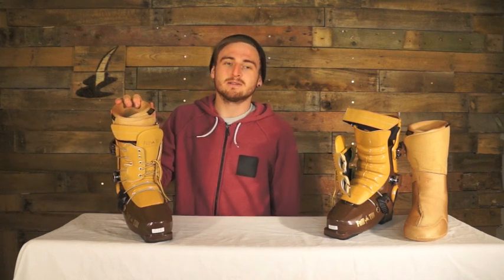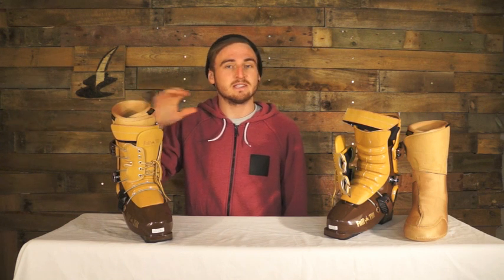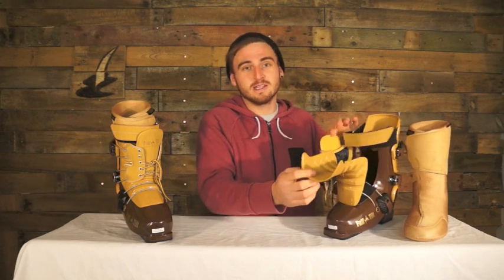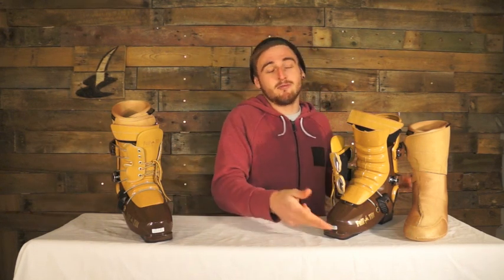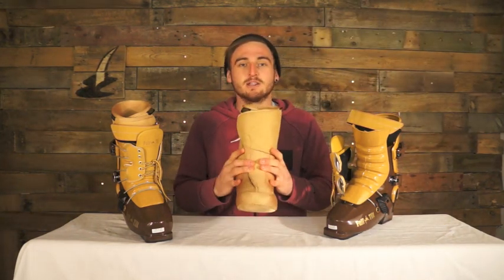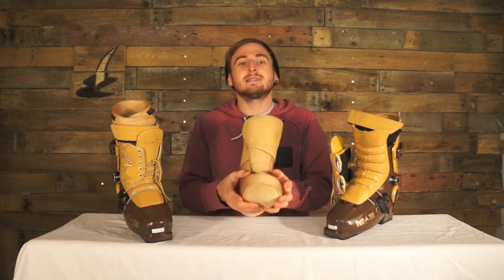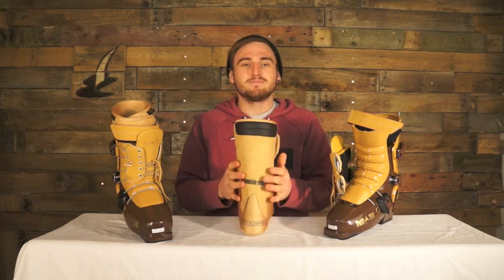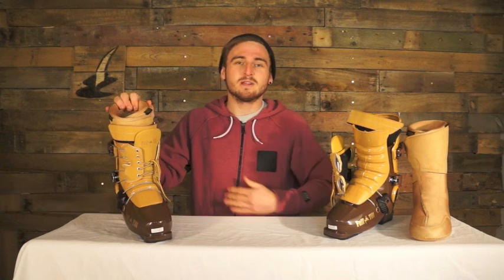Full Tilt Tom Wallisch Ski Boot Review 2013